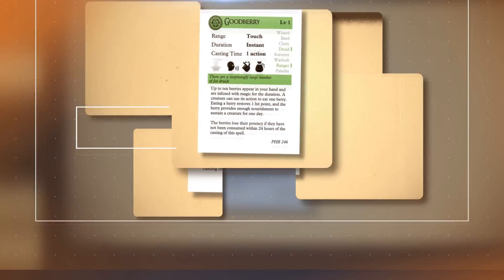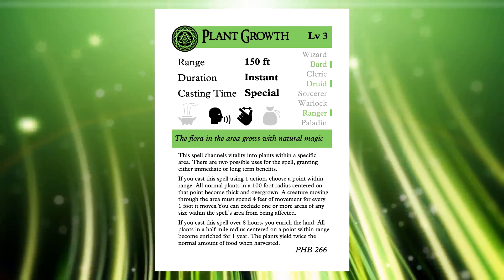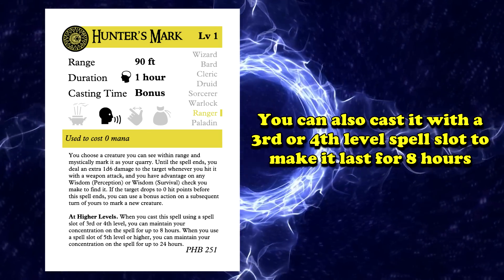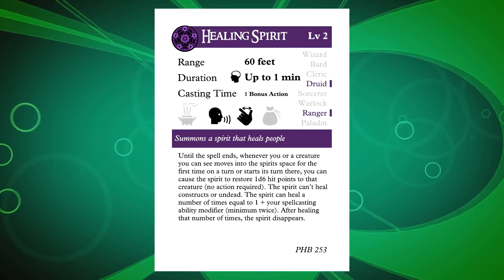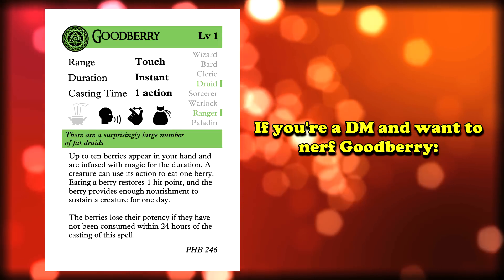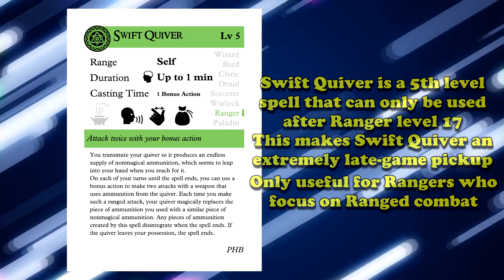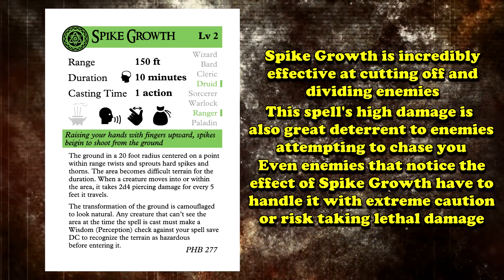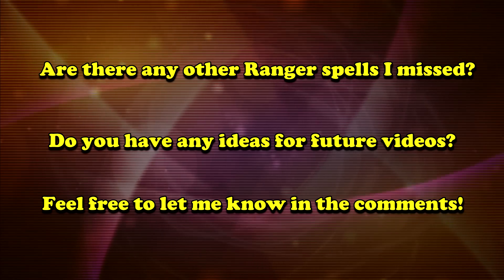Top 10 Best Ranger Spells in DnD 5E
In this video we will be going over the Top 10 Spells on the Ranger spell list, explaining why they're so good and why you may want to use them on your next Ranger.

Video set up by Selty
Video edited by Dylan

--The List--
Intro: (0:00)
10: Plant Growth: (0:10)
9: Zephyr Strike: (2:20)
8: Hunter's Mark: (3:35)
7: Healing Spirit: (5:15)
6: Pass Without Trace: (6:41)
5: Goodberry: (8:06)
4: Swift Quiver: (9:55)
3: Silence: (11:06)
2: Spike Growth: (12:22)
1: Conjure Animals: (13:52)